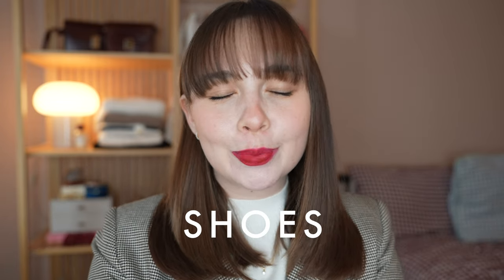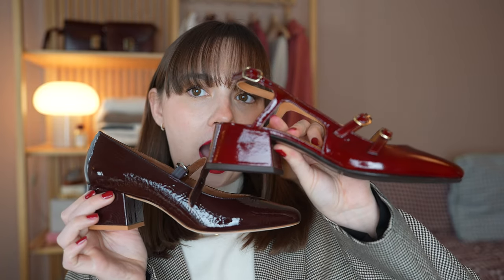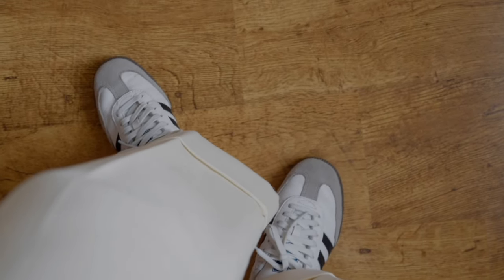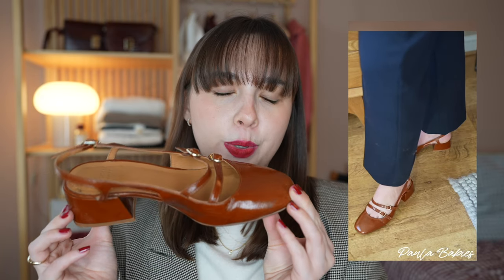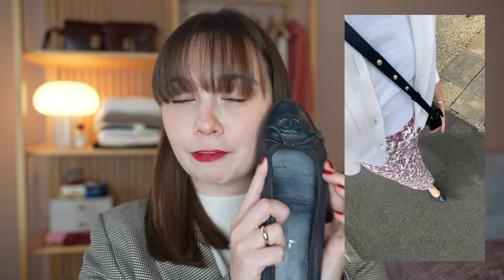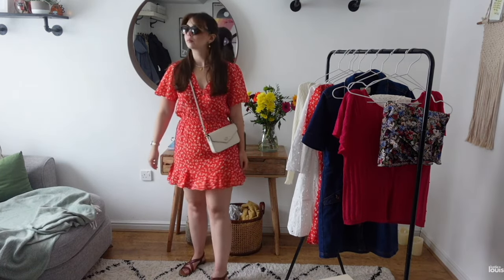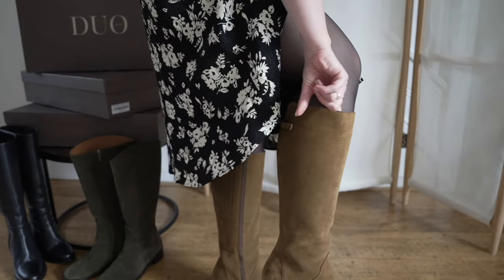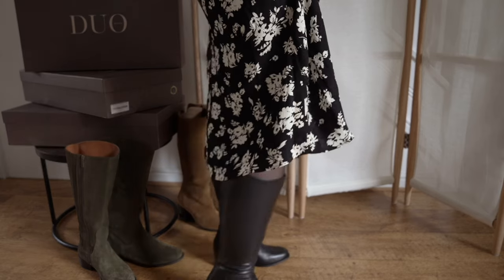MY FAVOURITE SÉZANE SHOES (and some other brands, too) 👠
open meeeeee

Shoes mentioned:
1. Sézane Paula Babies in Patent Purple
2. Reformation Max Mid Block Heels
3. Adidas Samba Trainers
4. Sézane Paula Babies in Caramel
5. Sézane Georgia High Babies
6. Sézane Elisa Slingbacks
7. Sézane Thalys Sandals in Silver
8. Sézane Low Mia Sandals
9. Duo Boots Verity Boots
10. Duo Boots Adie Boots
11. Duo Boots Freya Croc Boots
12. Duo Boots Dalia Boots in Black
13. Duo Boots Dalia Boots in Dark Brown

As a creator, occasionally I am occasionally sent products to test out but am under no obligation to post about them or give them a good review and all opinions are my own. Any paid content will be disclosed. I also occasionally use affiliate links on my channel, which means that if you click and/or purchase something through one of my links, I may make a small commission from that click or sale. Thank you for supporting me.

TIMESTAMPS
0:00 Newest shoe purchase
2:20 Black Friday shoes
3:27 Trainer of choice
4:50 Comfiest loafers ever
5:55 Paula babies (again)
6:30 Mistake purchase?
7:45 Patent slingbacks
9:20 Chanel
10:20 Fancy heels
11:15 Casual sandals
12:00 boots boots boots

This video is about:
Sézane, French fashion, Parisian style, Sézane lovers, midsize style, midsize fashion, haul, try on haul, winter outfits, shoes, shoe collection, heels, boots, slingbacks